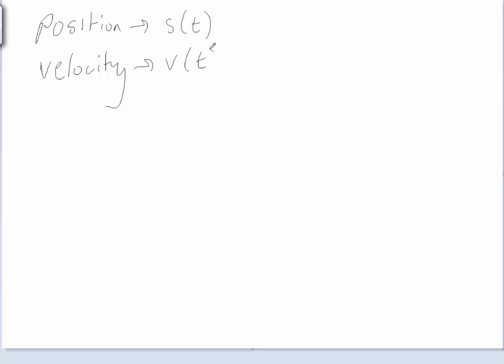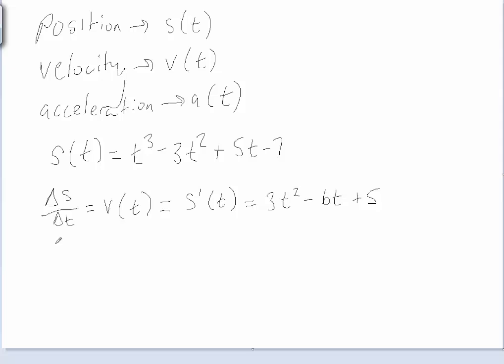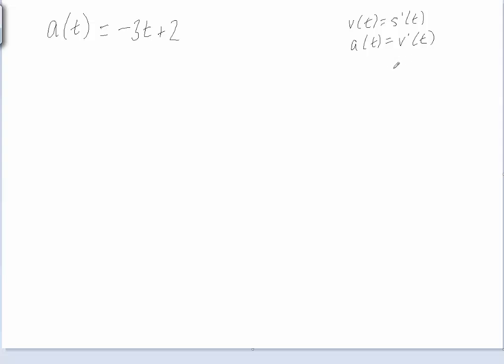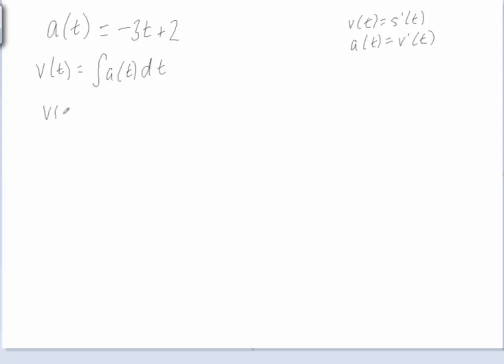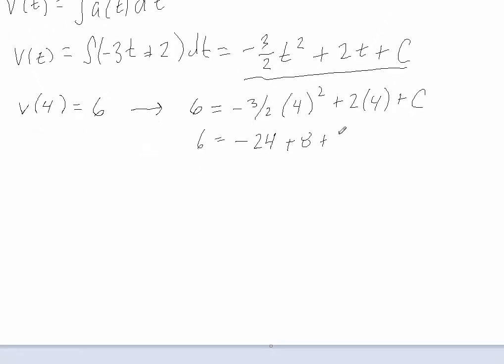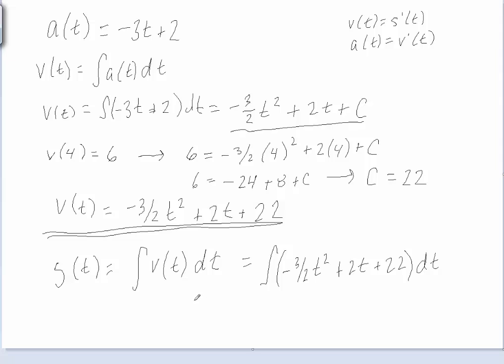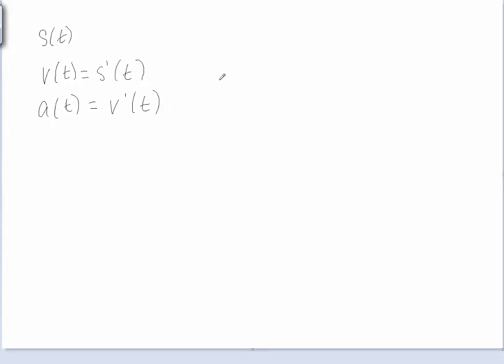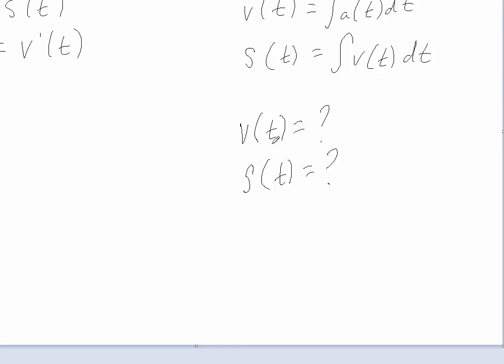Position, velocity, acceleration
relationship between position, velocity, and acceleration using derivatives and integrals